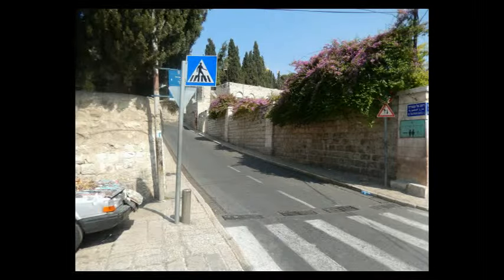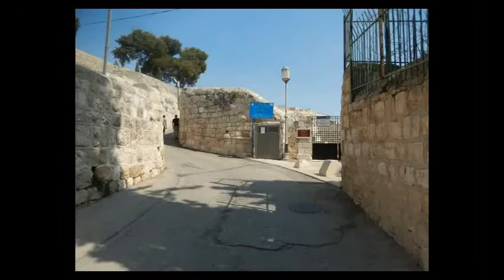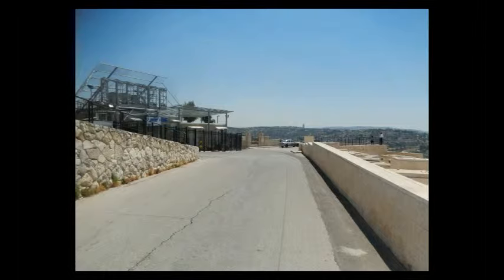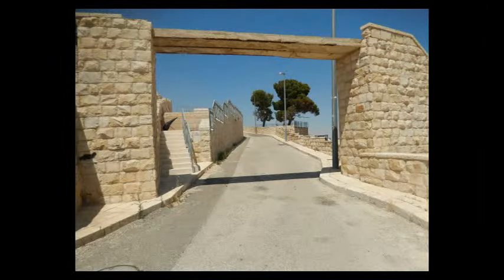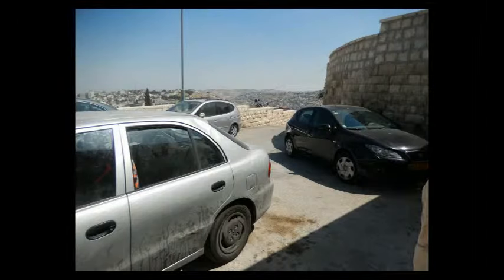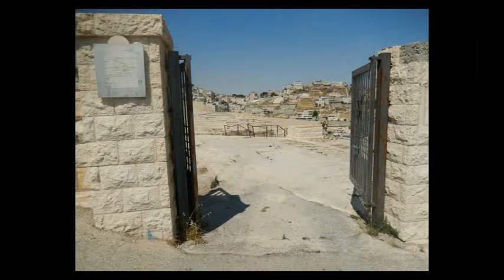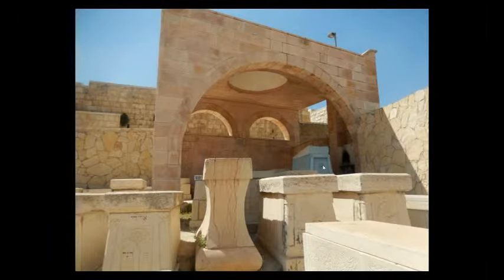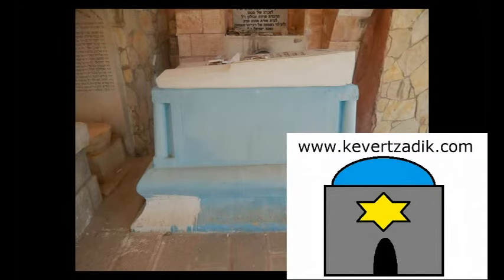How to get to the kever of Rav Yehuda Pattaya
Walkthrough guide how to get to the kever of Rav Yehuda Pattya (student of the Ben Ish Chai).

For more information (like GPS coordinates!) on the kever of Rav Yehuda Pattaya or other kivrei tzadikim and holy sites please You can also email